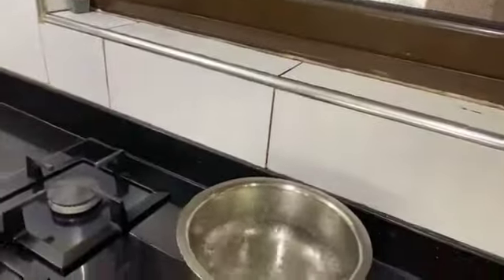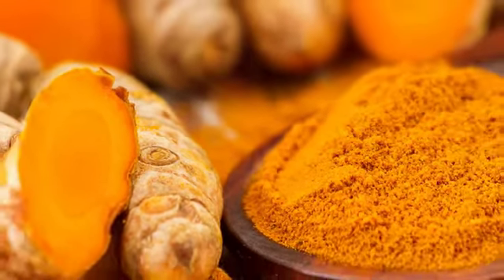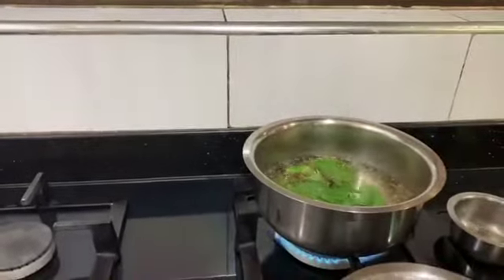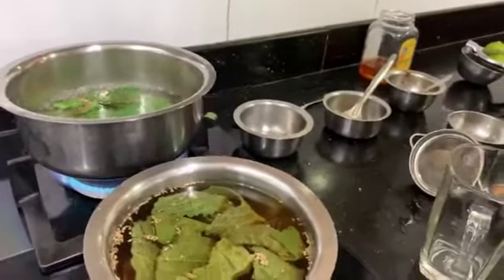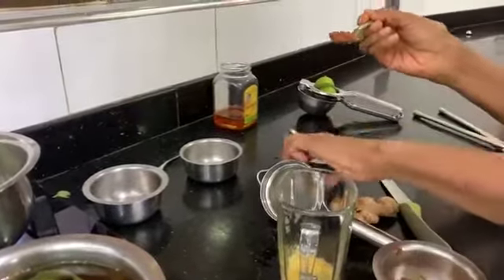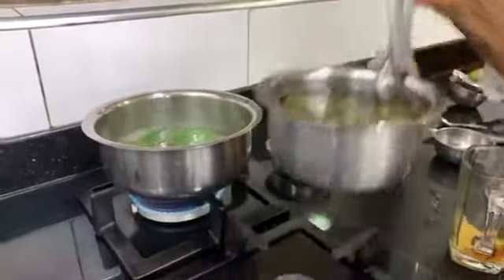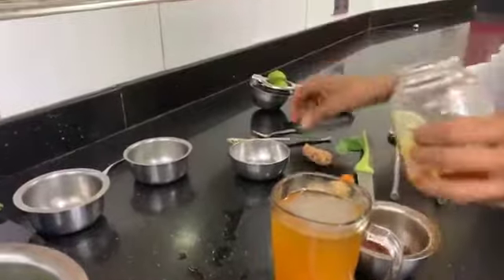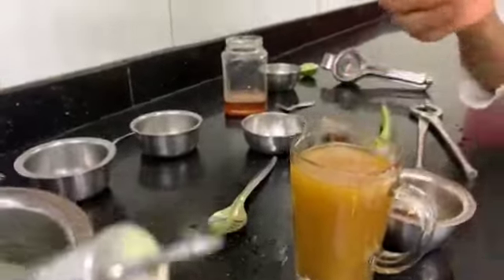Herbal Tea To Boost Your Immune System, To Prevent and Heal Corona Virus.